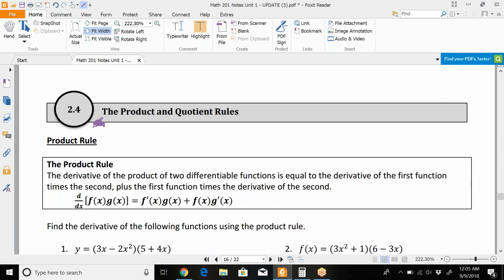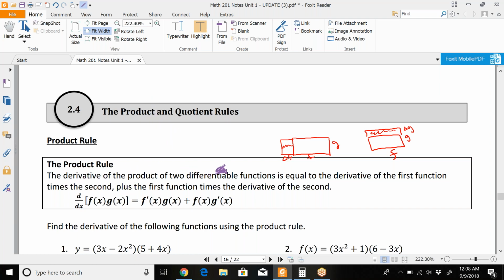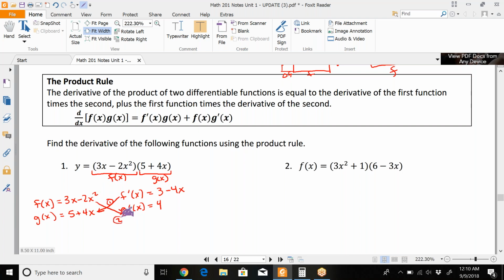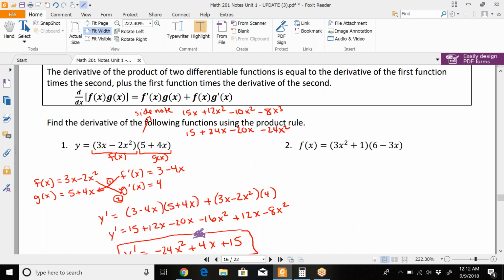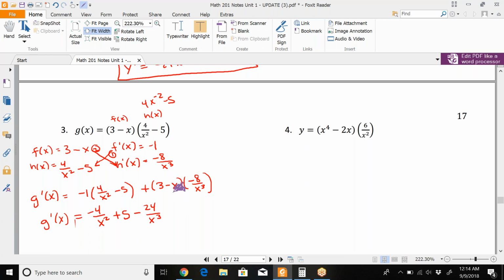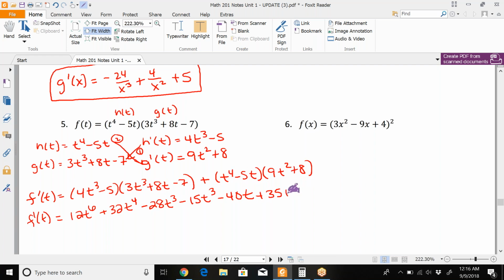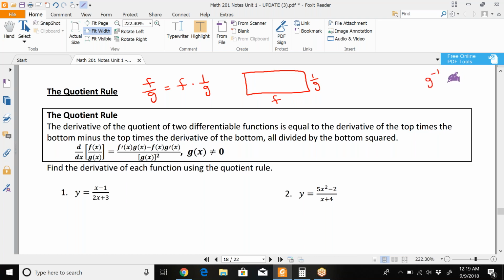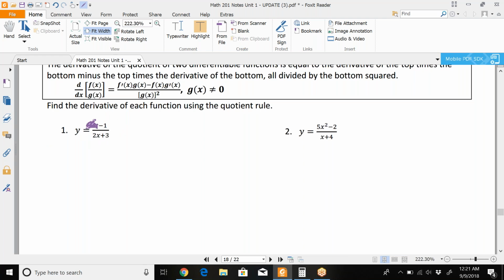201 Section 2.4 Intro to Product and Quotient Rule